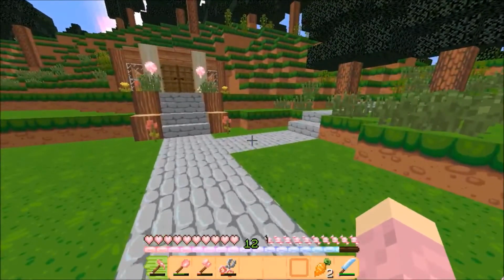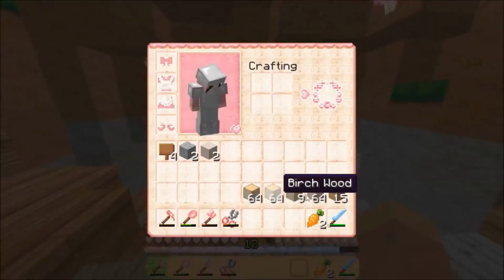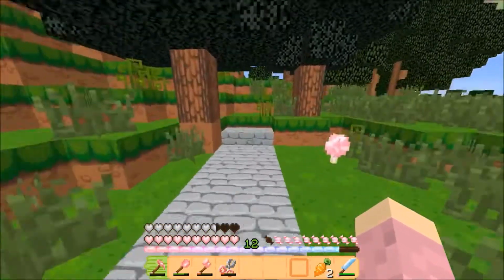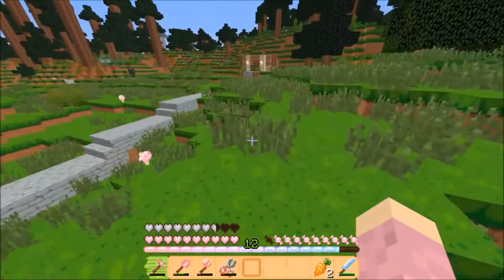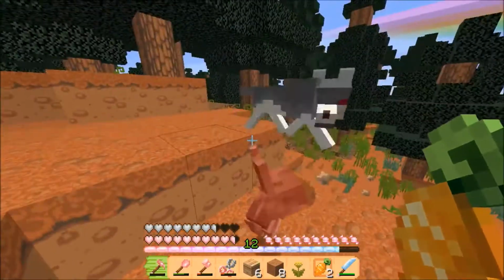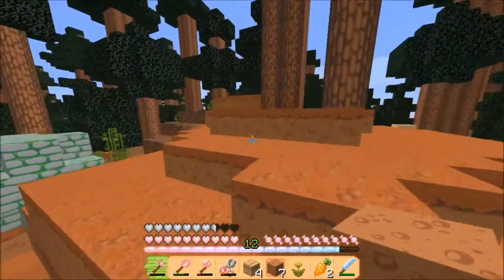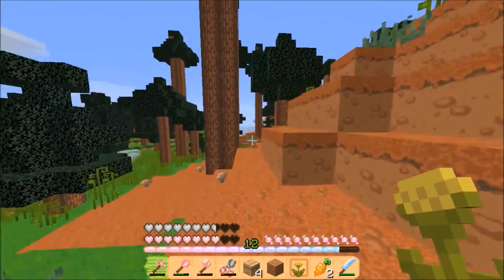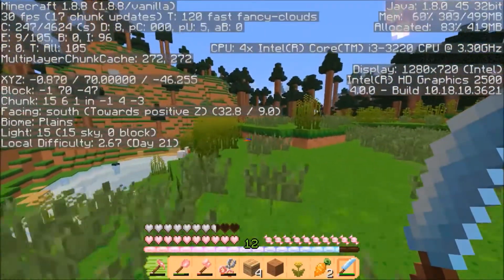Minecraft Bunny Challenge Ep. 5 || BUNNYVENTURING GONE WRONG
OPEN THE DESCRIPTION PLZ!
Have a bunny-tastic day!

Hey hey!  Back with the Bunny Challenge!  In this episode, we try to go bunny adventuring but something goes horribly wrong!
~ Alidog15

Minecraft IGN: Alidog15

Bunny Challenge Rules:
1. Play on Hard
2. Cannot die
Once you die progress is lost and you have to start over!
3. Cannot kill animals
4. Can only eat carrots & golden carrots
5. Can start with a bonus chest with 7 carrots inside
(Use them wisely)
6. Collect 100 bunnies
7. Must build a house for yourself and nursery for bunnies
8. No creative
9. Cannot breed bunnies
10. Have fun everybun!

How I Make My Videos:
Recording Program: Fraps
Editing Software: Windows Live Movie Maker
I also use Handbrake to make my videos smaller.
Thumbnails: picmonkey or Gimp